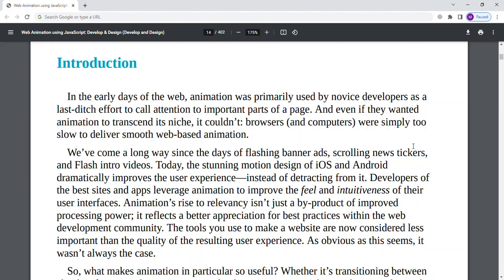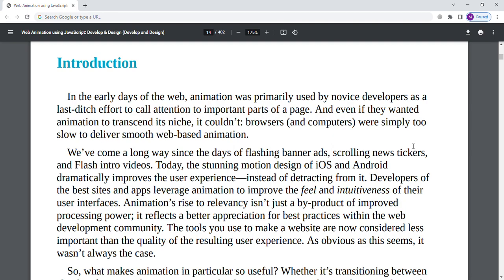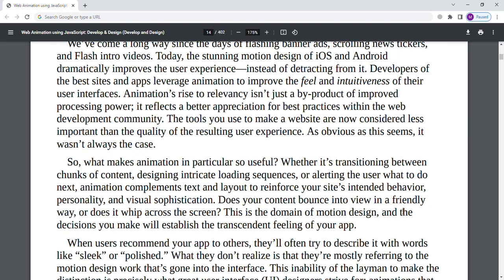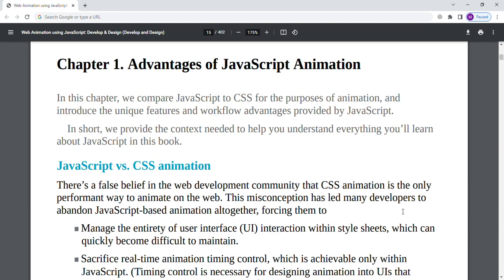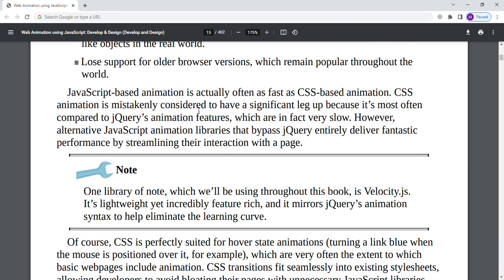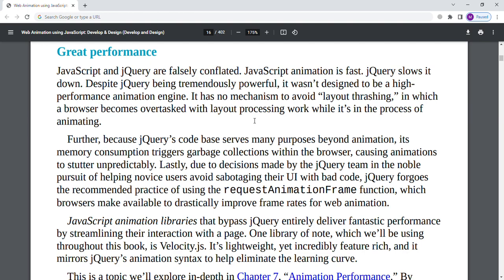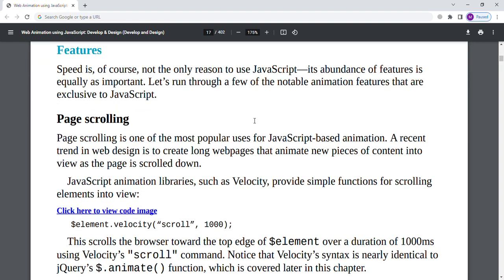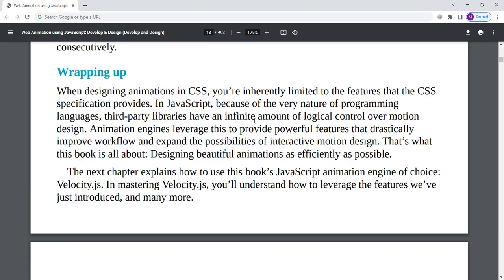Web Animation using JavaScript - Design and Develop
Web Animation using JavaScript - Design and Develop | Notes Insight